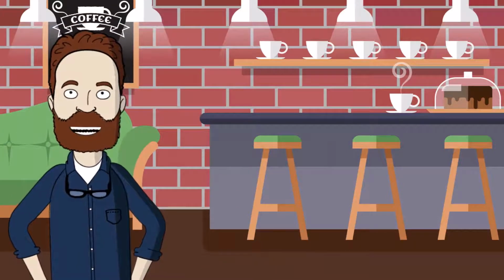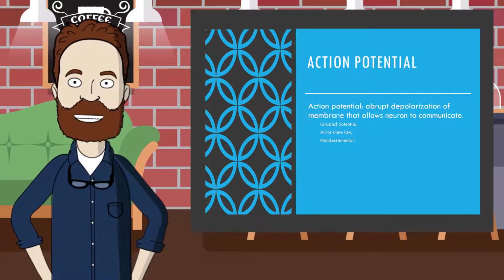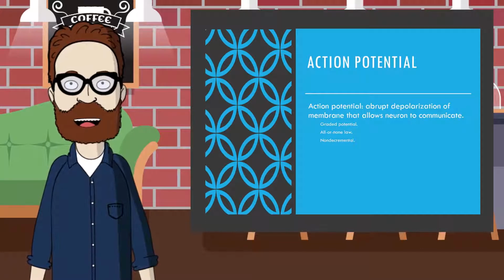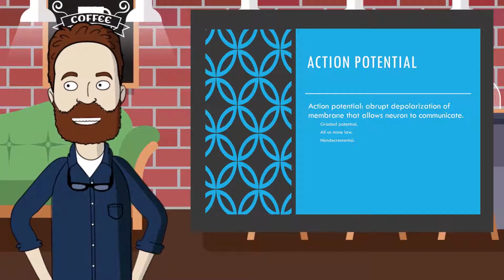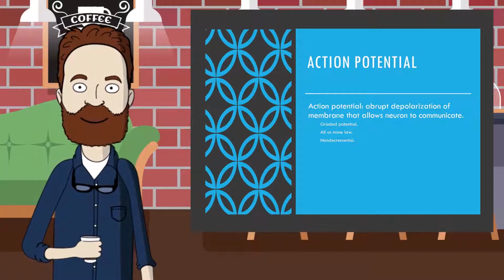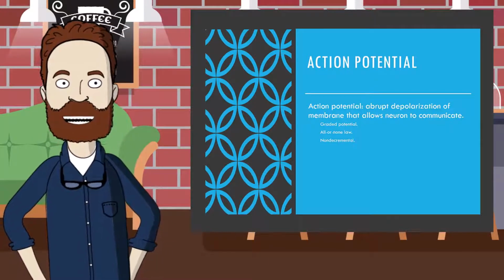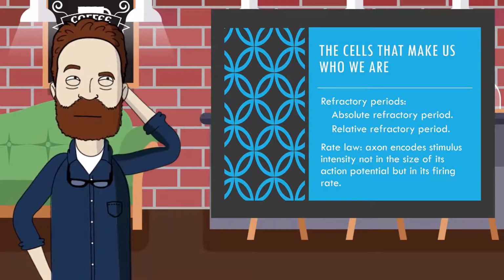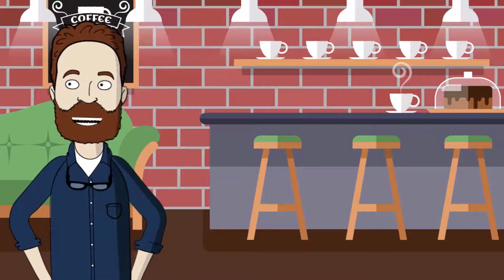A brief overview of neuron action potential.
This video provides a brief overview of a neuron action potential.